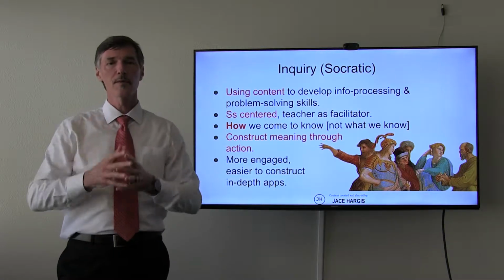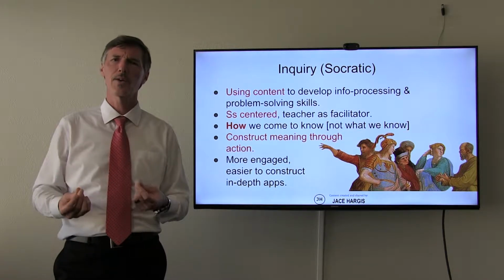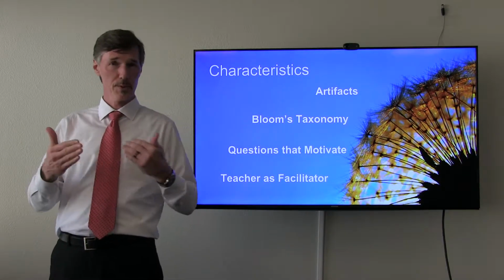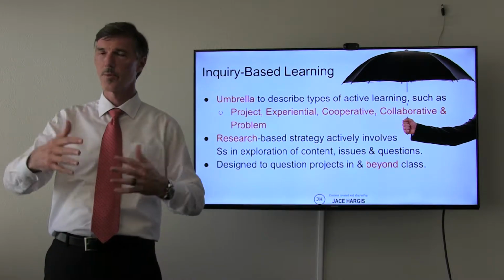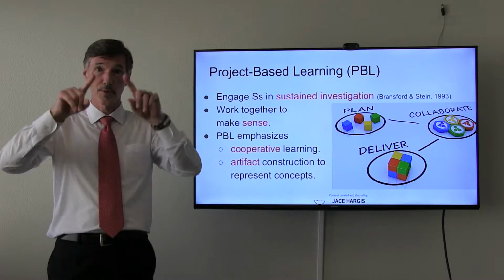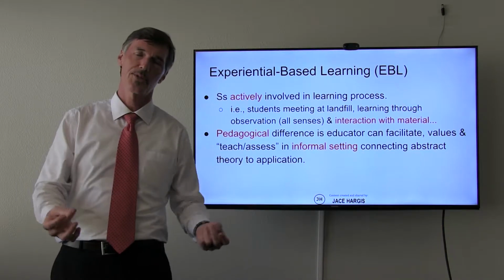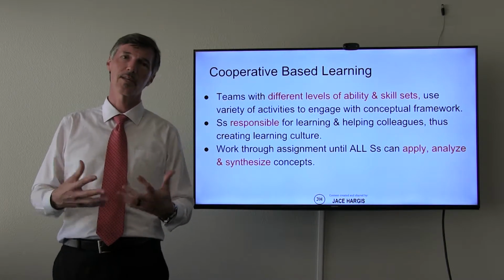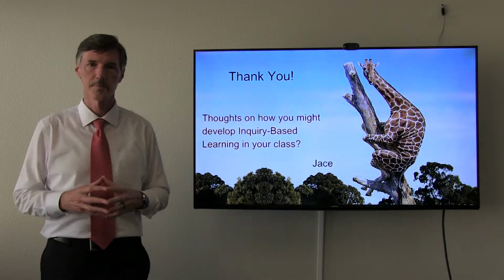Inquiry-Based Learning by Jace Hargis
Description of the types of Inquiry-based Learning, such as Project/Problem-based; Collaborative/Cooperative; Experiential and Service.